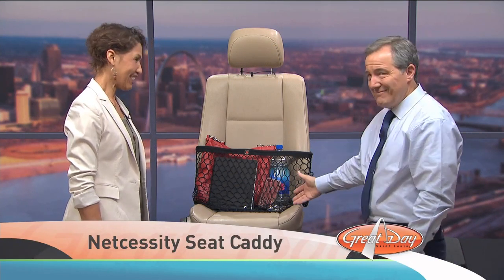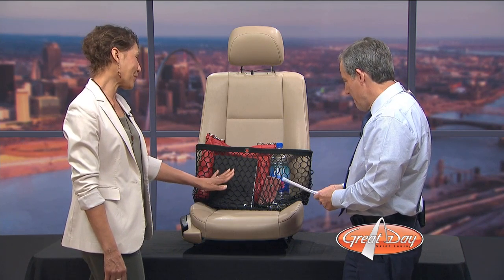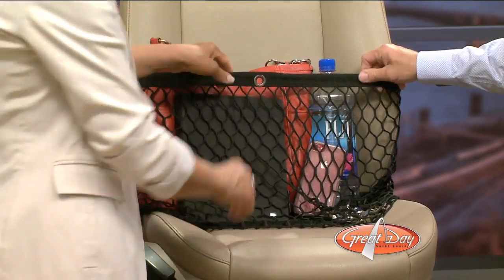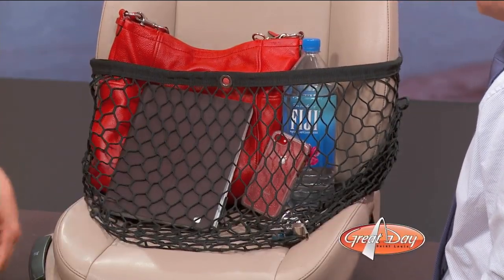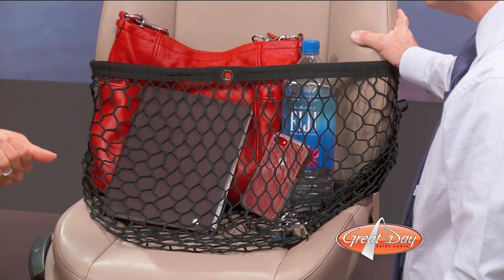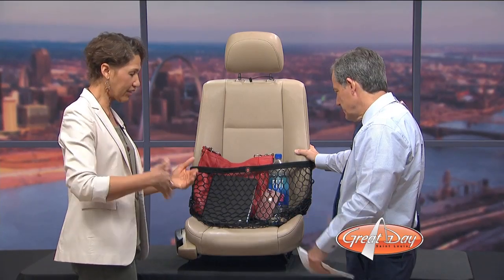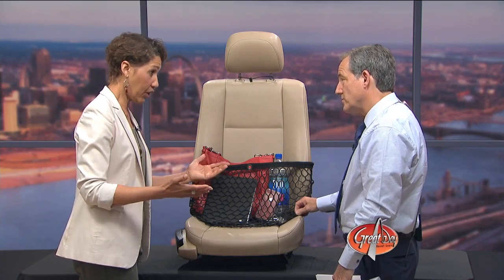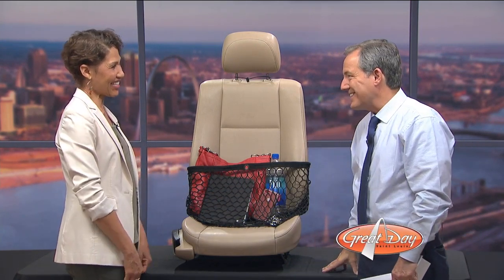Netcessity Seat Caddy